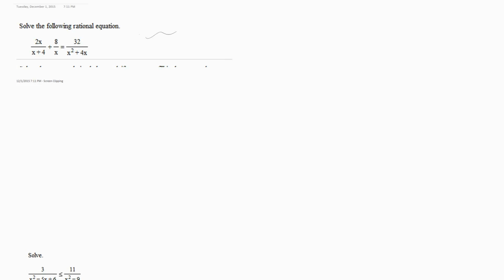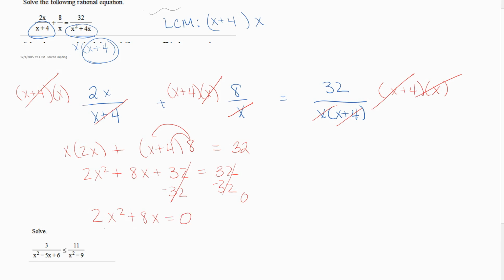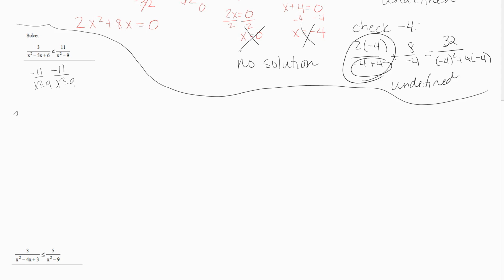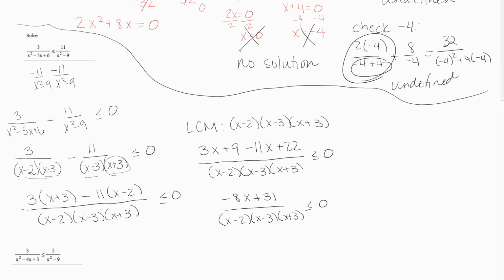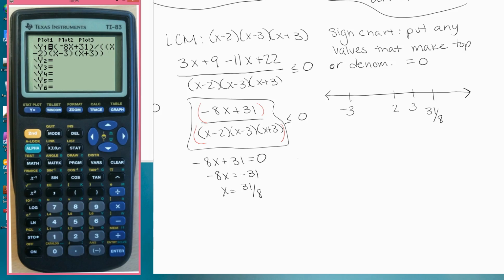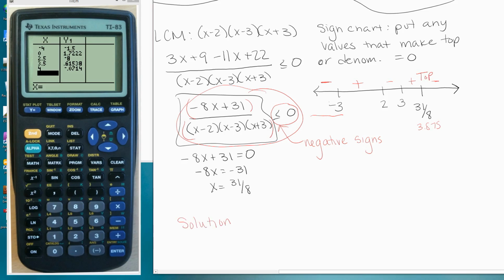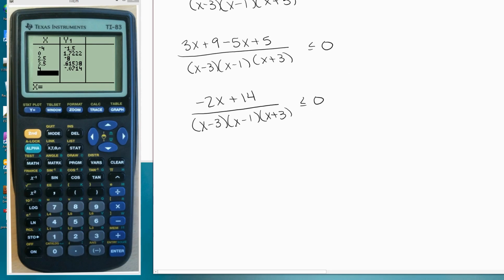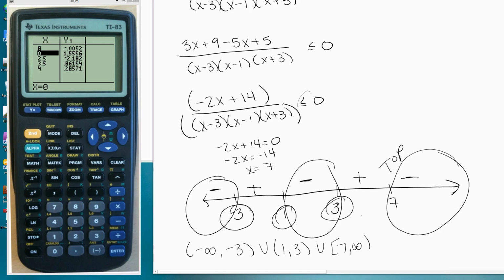questions for Tessa